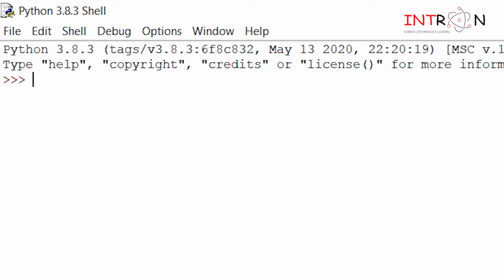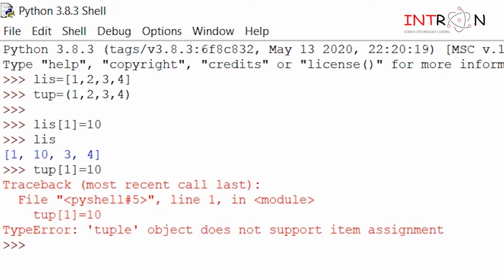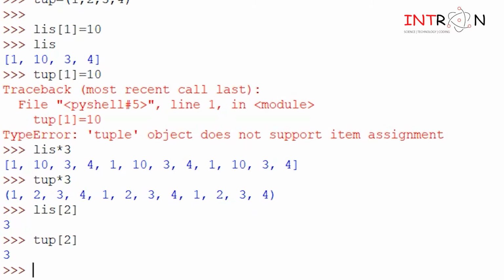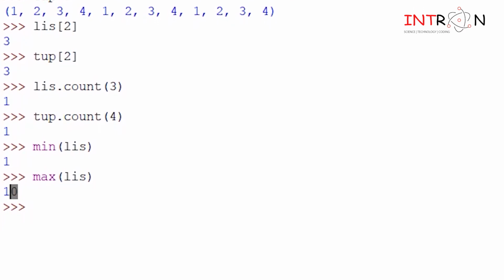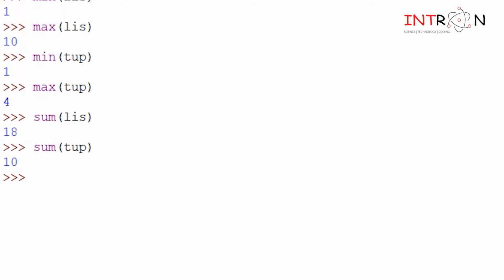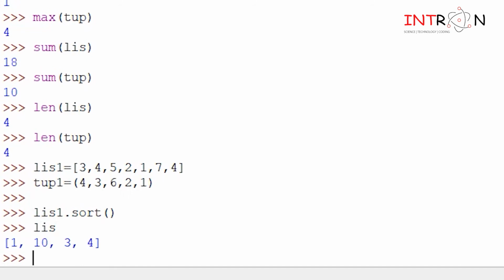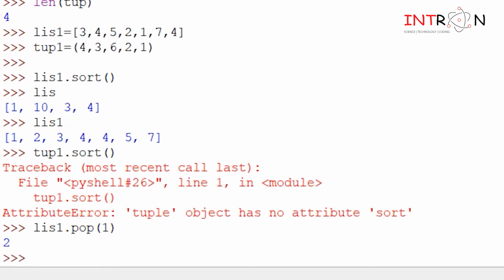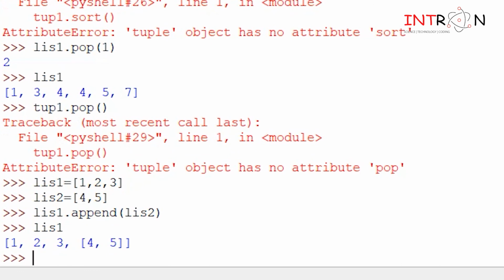What are differences and similarities between list and tuple? | list vs tuple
Welcome everyone in our python in-depth tutorial. In this video, we will learn about the differences and similarities between list and tuple.

Video 10Difference and similarity between list and tuple.